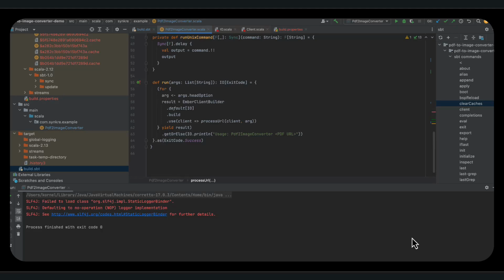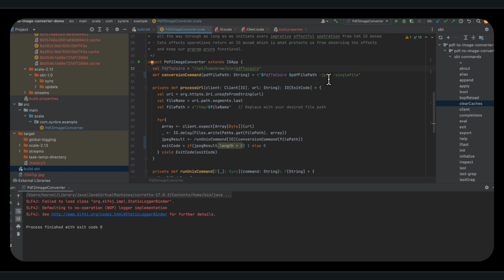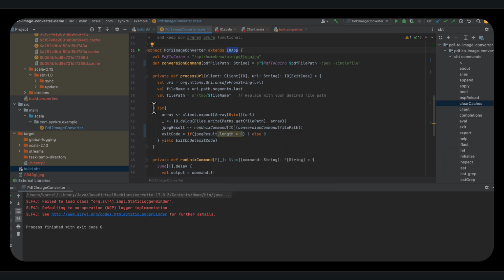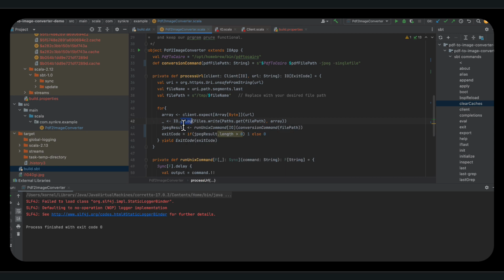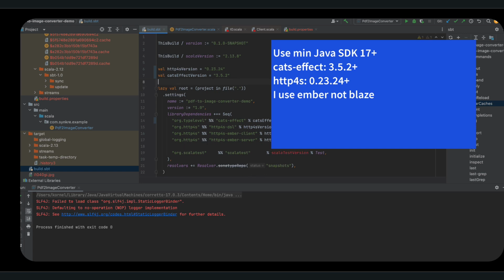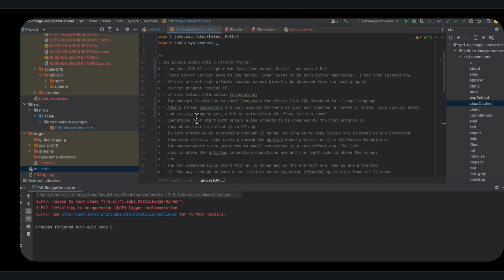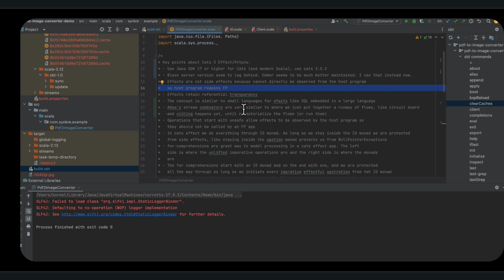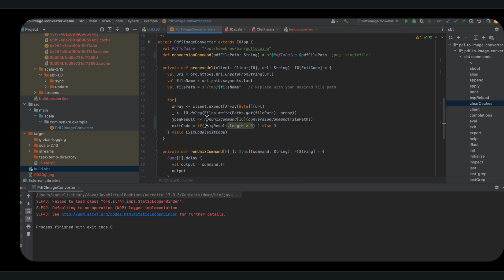Gentle Intro To Cats Effect 3 With Http4s and what version numbers to use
Cats effect seems like a very foreign concept to many people but its not all that different from concepts that people are very familiar with from traditional programming such as producing SQL scripts by a host application where the effects of running that script are not directly observed by the host app. This allows the host app to remain purely functional and retain its referential integrity because its processing is just in terms of the immutable values that describe the effects that are supposed to happen, just like an app producing an SQL script is always just dealing with the lines of the script and not the actual effect on the database directly.